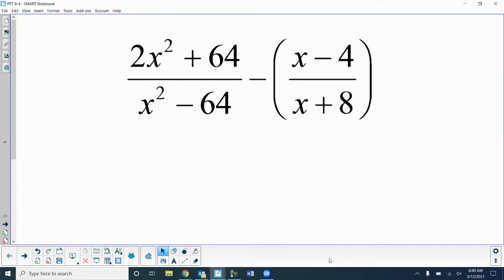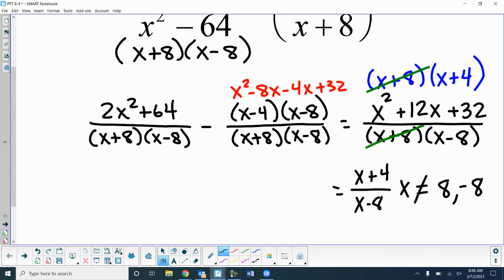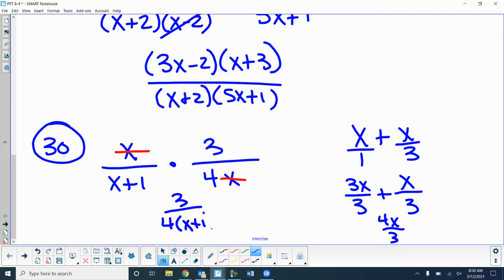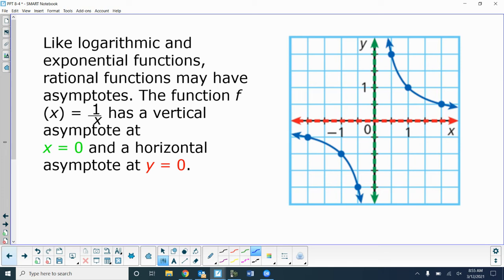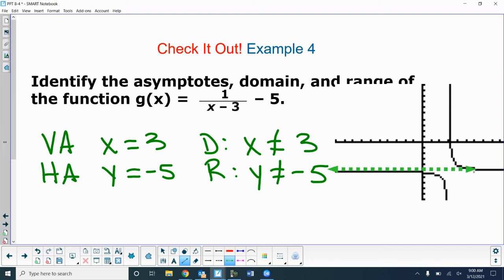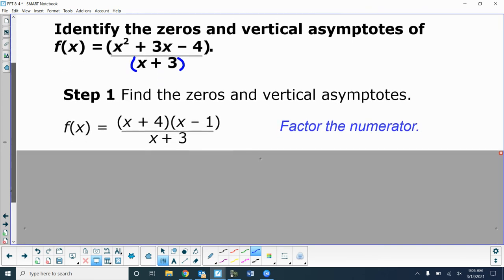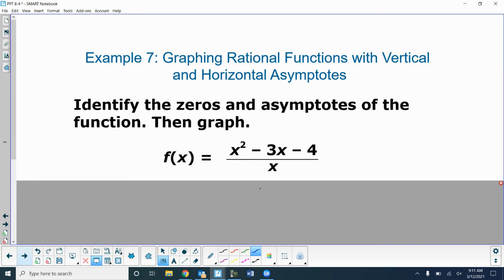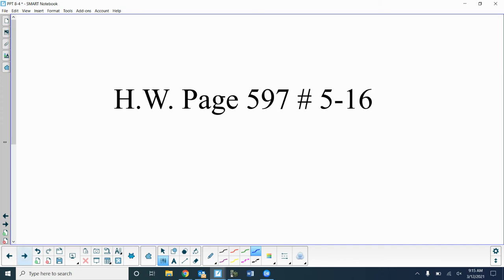Alg. 2, Section 8.4, 3/12/21